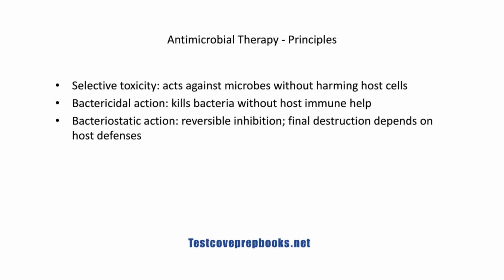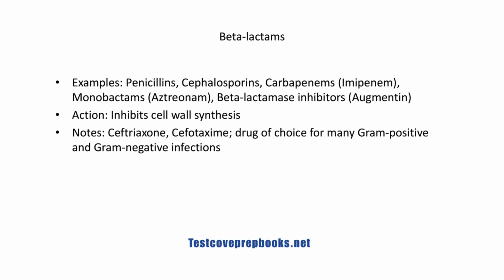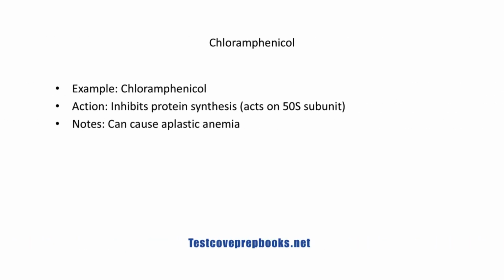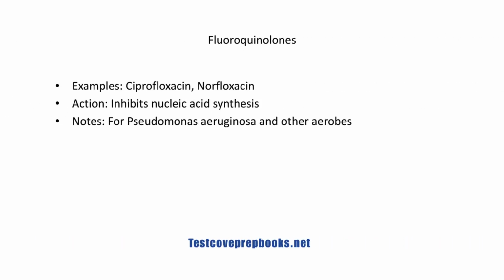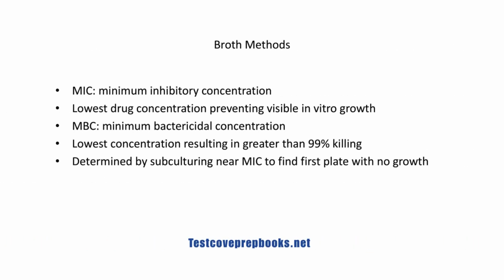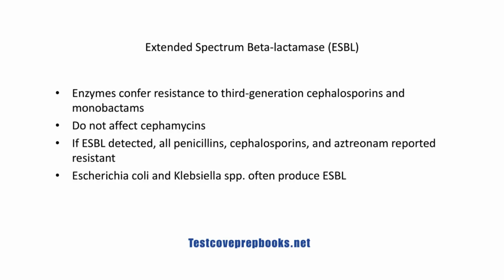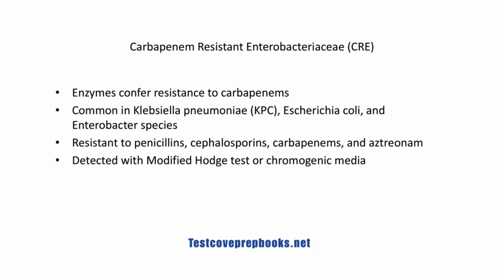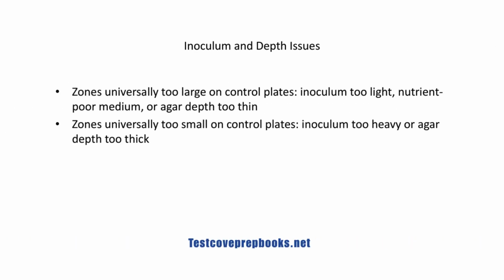Antibiotics and Their Actions | Bacteriology | ASCP MLS Prep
Master antibiotics: spectrum, mechanisms, resistance, and lab testing made simple!

Antibiotics are among the most powerful tools in medicine — but how do they work, and how do we test for resistance?

In this video, we review the core principles of antimicrobial therapy, including narrow vs. broad spectrum drugs, bactericidal vs. bacteriostatic activity, and the impact of drug combinations (synergism vs. antagonism). We then explore the major classes of antibiotics — from beta-lactams and glycopeptides to aminoglycosides, tetracyclines, macrolides, fluoroquinolones, rifamycins, sulfa drugs, streptogramins, and oxazolidinones — along with their clinical uses and side effects.

You’ll also learn how susceptibility testing is performed in the laboratory using Kirby-Bauer disk diffusion, broth MIC/MBC, E-tests, and automated systems. Key resistance mechanisms such as ESBLs, MRSA, VRE, and CRE are discussed, along with detection methods like the Nitrocefin test, D-test, and Modified Hodge test.

Perfect for ASCP exam prep, microbiology students, or healthcare professionals looking to strengthen their knowledge of antimicrobial therapy and resistance testing.